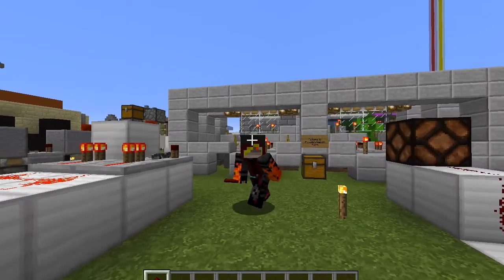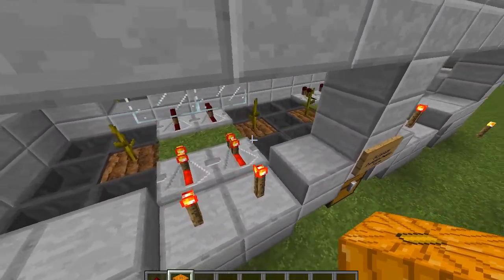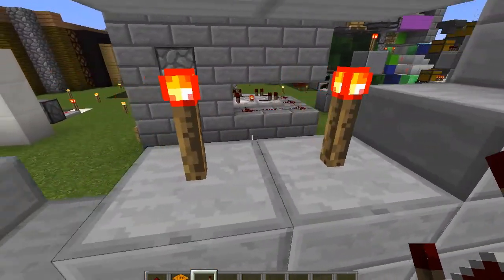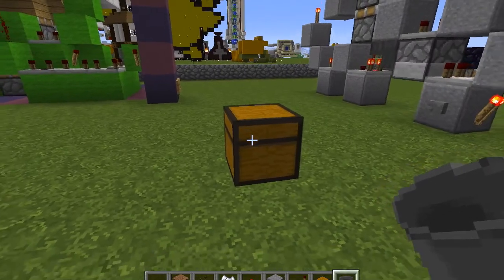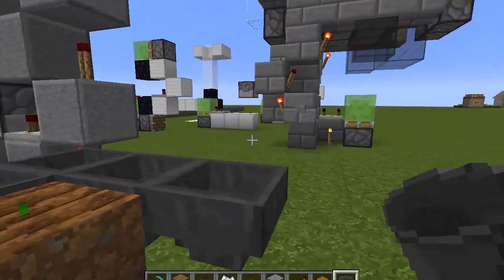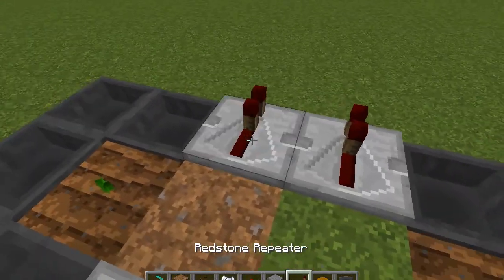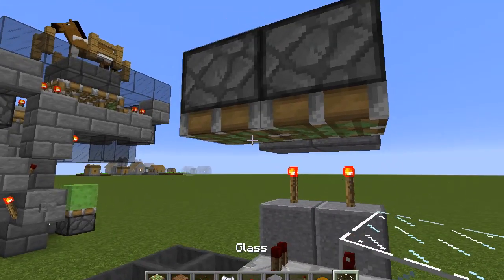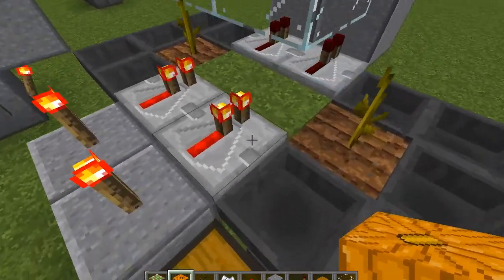Minecraft tut. #7 100% Lossless automatic Pumpkin/Melon Farm (Expandable)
What is up guys! RazorBlade here with a super efficient, lossless pumpkin/melon farm! It does not require much at all and is easy to make.
Enjoy! XD